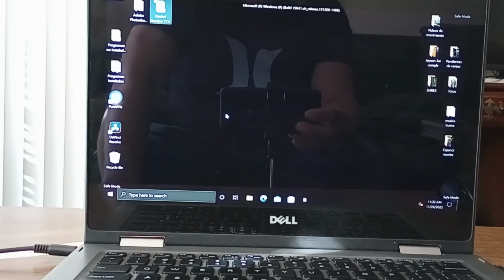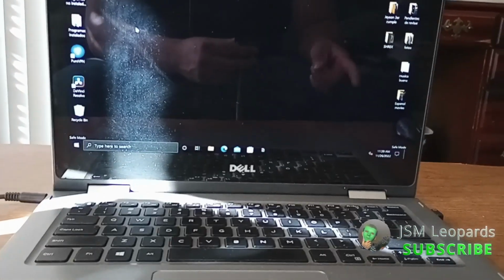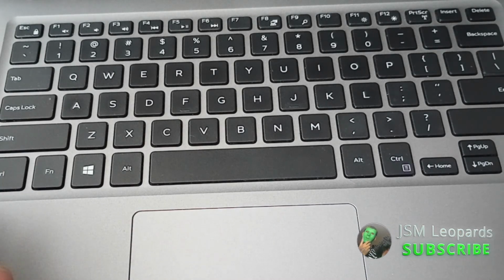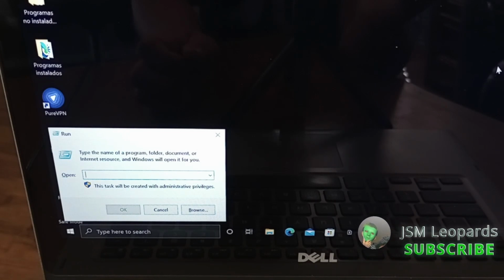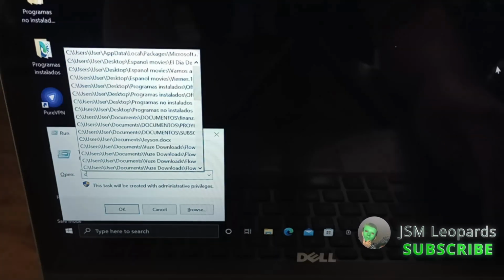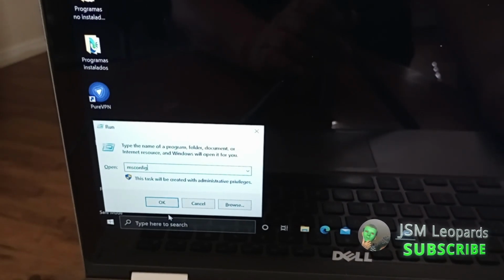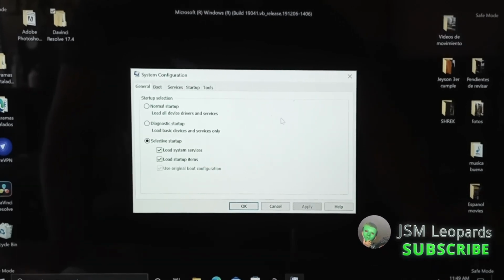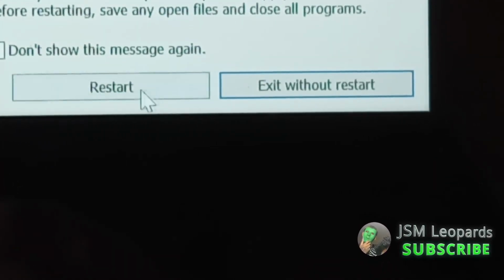How to switch from the safe mode to normal mode on WINDOWS 10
Here is the easy way to switch from the safe mode back to the normal mode on WINDOWS 10 so fast and easy than you dont need experience in this matter.